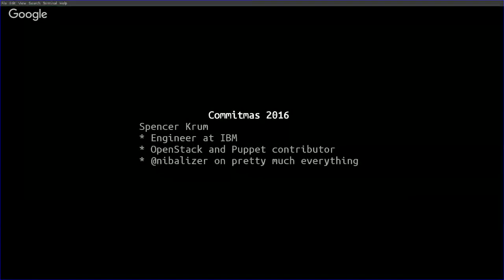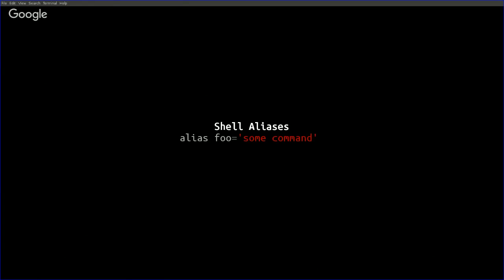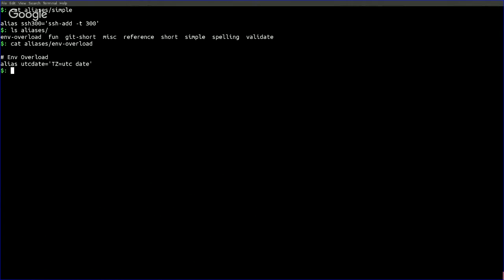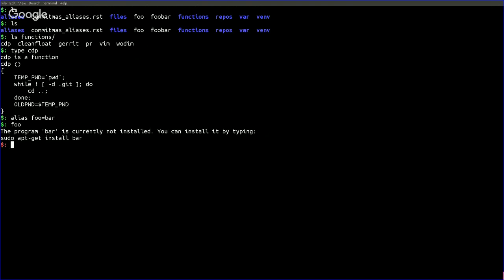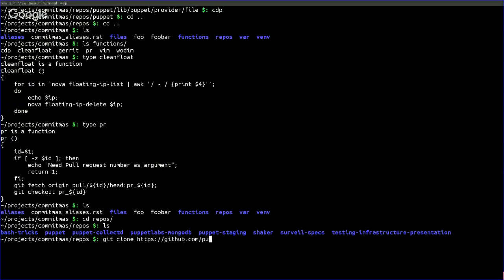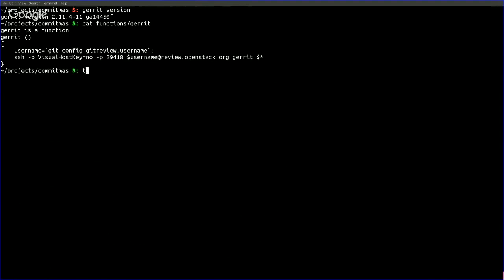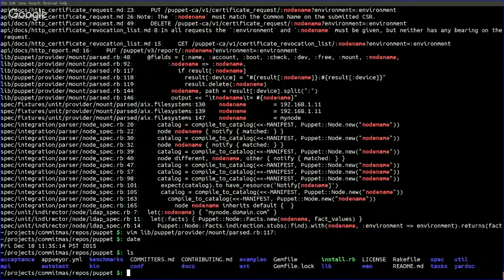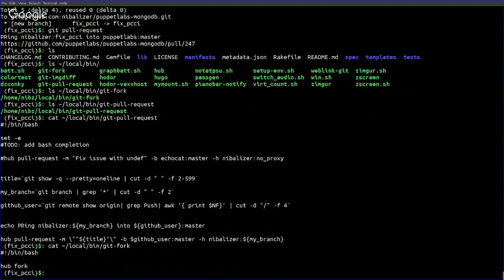Commitmas 2015: Bash Aliases for Git Users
Using git aliases, bash aliases, bash functions, and small utilities to make using git easier and more streamlined.